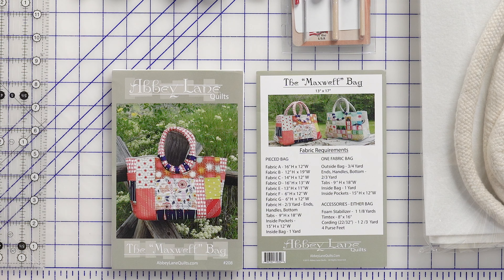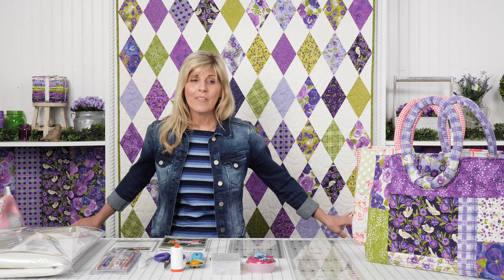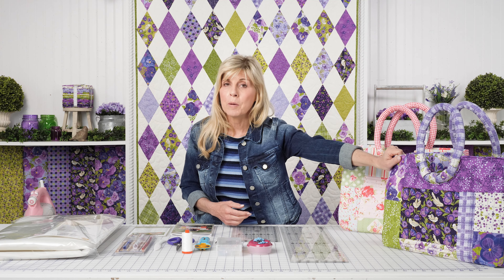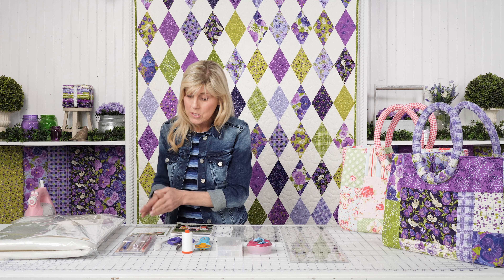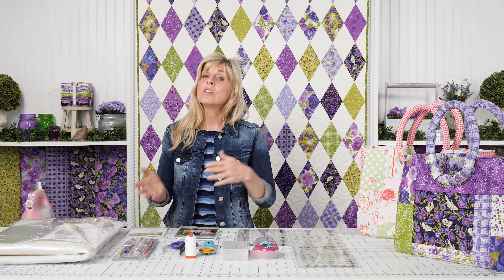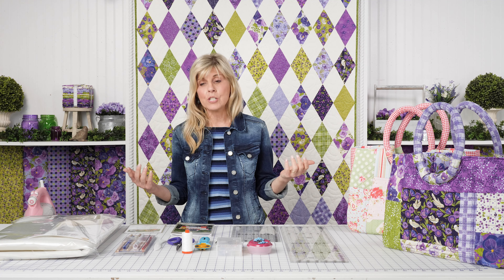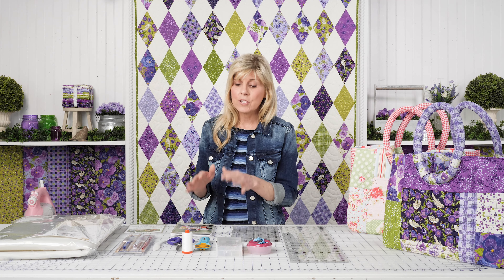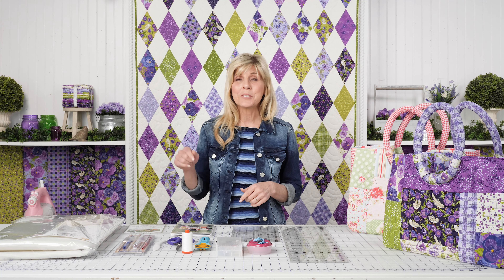Introducing: The Maxwell Bag by Abbey Lane Quilts | Shabby Fabrics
You loved this Abbey Lane Quilts Pattern so much, we decided to make it into a kit! Using the pretty purple petals of the Pansy's Posies fabric collection by Robin Pickens for Moda Fabrics to create this stunning tote bag, this customer-favorite project is perfect for everyday use and makes a wonderful gift for Mother's Day!

With soft but sturdy handles, pockets both inside and out for all your essentials, and purse feet to keep it protected from any rough surfaces, it's even big enough to hold your "big" projects - amazing!

Choose your favorite Fabric Kit, pick up a Pattern, and be sure to grab The Maxwell Bag Components Kit to complete this amazing project as shown – see all the links below!